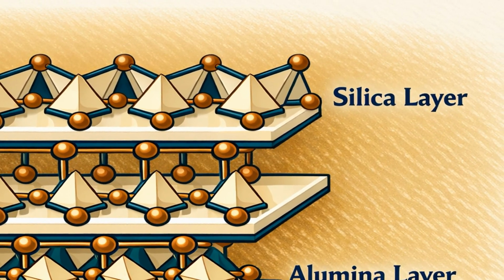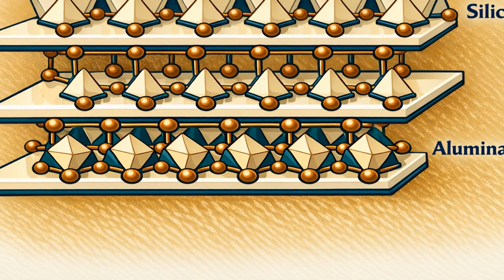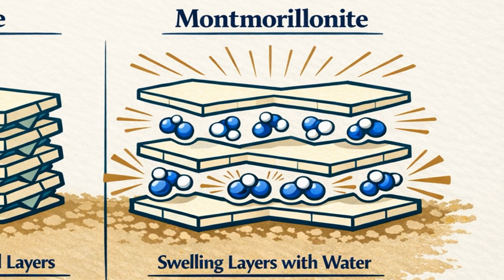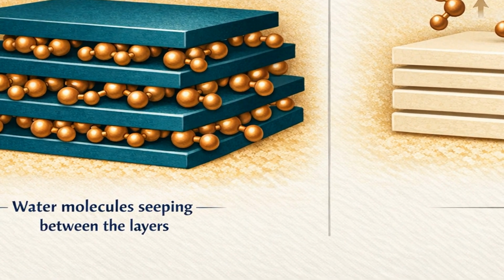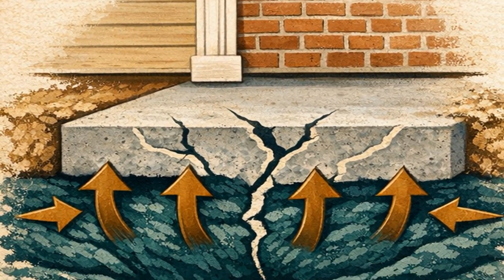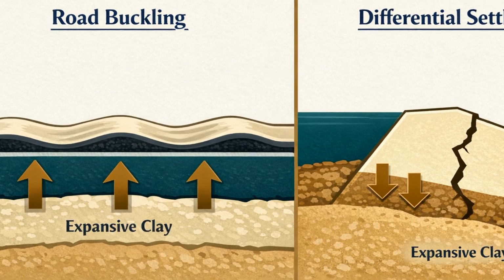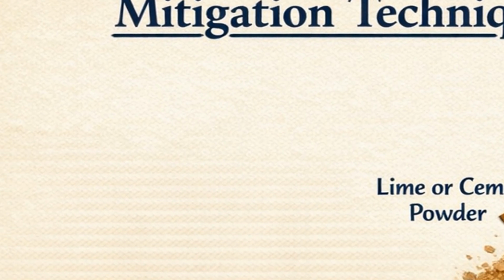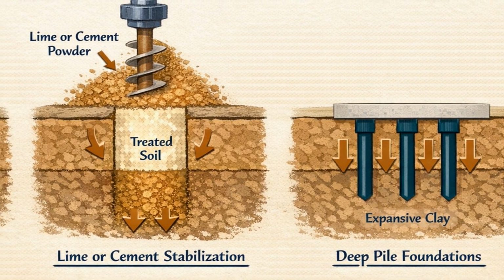The Tiny Titans: Understanding Clay Minerals in Civil Engineering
The ground beneath your feet might be a ticking time bomb, silently waiting to destroy the structures built upon it. This is the hidden danger of expansive clay soils. We'll explore the geotechnical engineering behind why these tiny clay minerals swell with incredible force when wet, and shrink when dry, causing catastrophic failure in foundations, roads, and dams. Understand the science behind this destructive power and the structural design strategies engineers use to mitigate the risk.